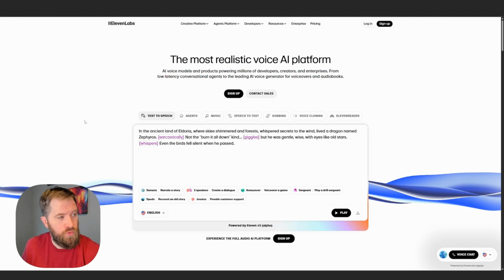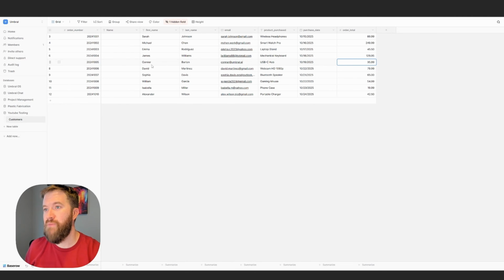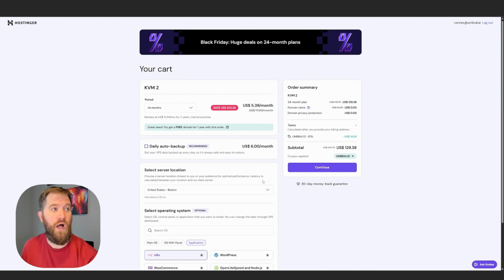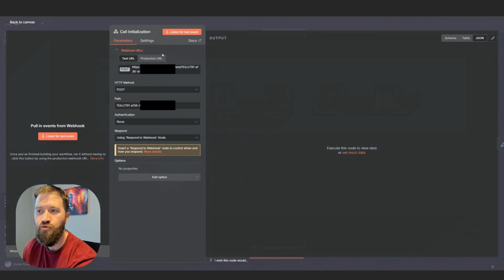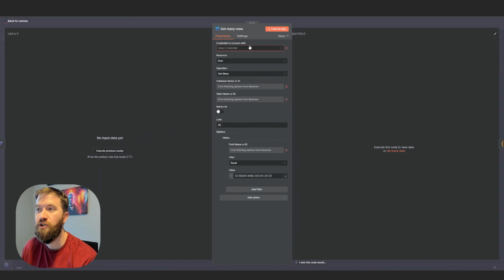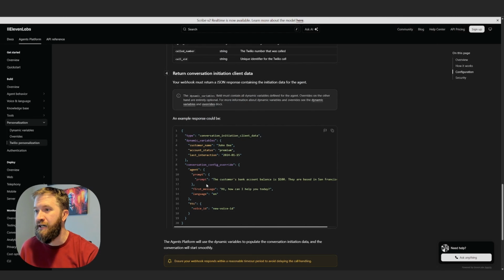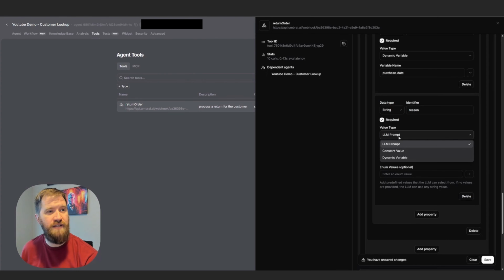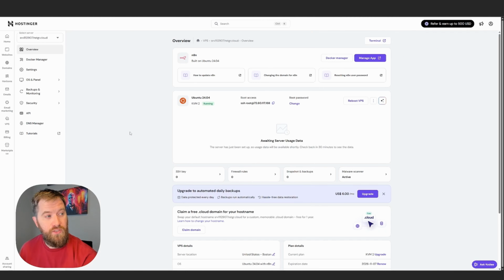How To Build Voice Agents with "Caller ID" - ElevenLabs + n8n Tutorial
What’s up, builders? Today, we are building an advanced inbound voice agent that knows exactly who is calling before it even says "Hello."
Unlike a chatbot where you have to ask for details, a voice agent receives a phone number immediately. In this tutorial, I’ll show you how to take that phone number, look up the customer's data in a database (Baserow), and feed that information into the ElevenLabs agent's context window dynamically.

We will also cover how to use Tool Calls to perform actions—specifically, processing a return and sending the customer an SMS confirmation via Twilio.

In this video, we cover:
- Setting up ElevenLabs agents with dynamic variables.
- Using n8n (self-hosted on Hostinger) as the backend API layer.
- Connecting to Baserow to fetch customer order history.
- Formatting JSON payloads for the "Conversation Initiation" webhook.
- Sending SMS follow-ups using Twilio.

Looking to implement AI Assistant Chatbots or Automations?

⏱️ Timestamps:
00:00 - Intro: The power of inbound voice agents
00:52 - The Tech Stack (ElevenLabs, n8n, Baserow)
01:52 - Live Demo: AI Agent processing a return
04:08 - Why self-host n8n?
05:25 - Setting up a Hostinger VPS (Sponsor)
07:40 - ElevenLabs Setup: Prompts & Dynamic Variables
09:25 - Configuring the Initiation Webhook
12:20 - n8n Workflow: Webhooks & Baserow Lookup
15:25 - Formatting Data for ElevenLabs (JSON Structure)
16:55 - Setting up Tool Calls (Return Order Logic)
19:30 - Sending SMS via Twilio
20:40 - Summary & Final Thoughts

ElevenLabs tutorial, AI voice agent, n8n automation, Baserow database, Twilio integration, AI customer support, Hostinger VPS, self-hosted n8n, AI agent with memory, dynamic variables ElevenLabs, inbound call automation, no code AI, low code automation, conversational AI, build an AI agent.